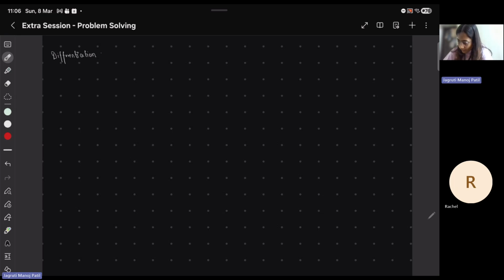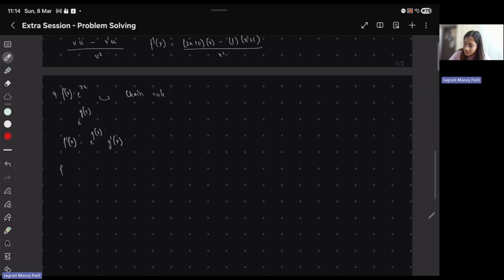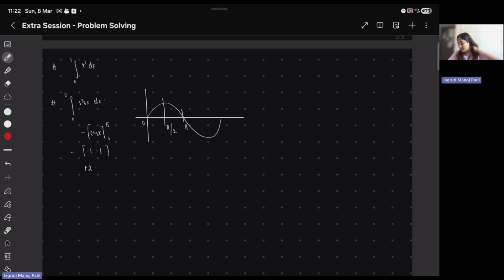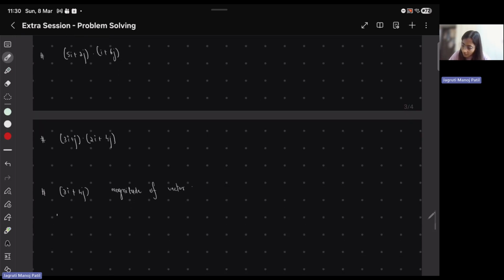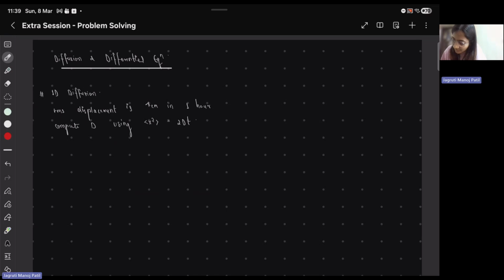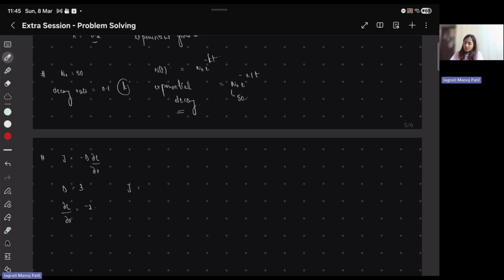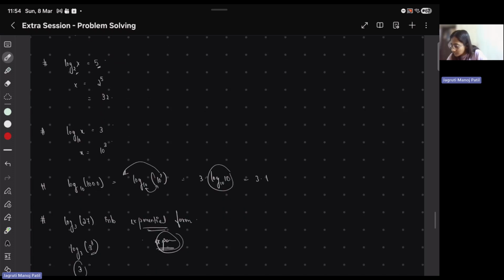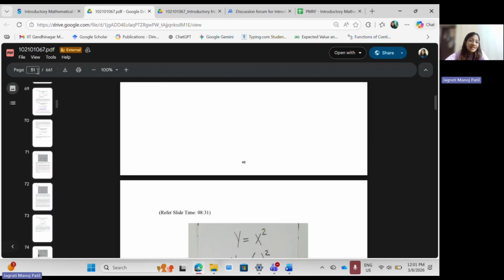Extra session - Problem solving: Differentiation, Integration, Scalars & Vectors, Diffusion & Rate